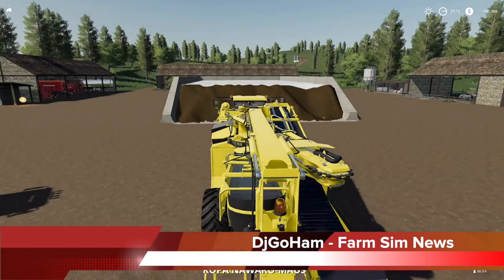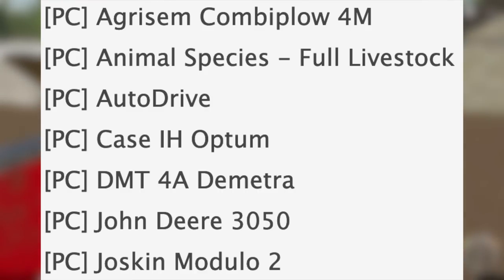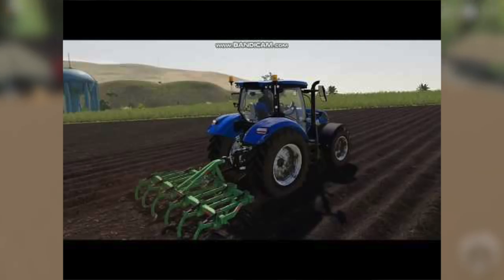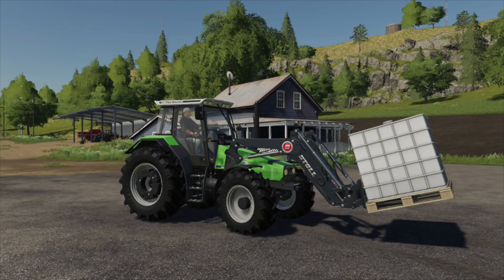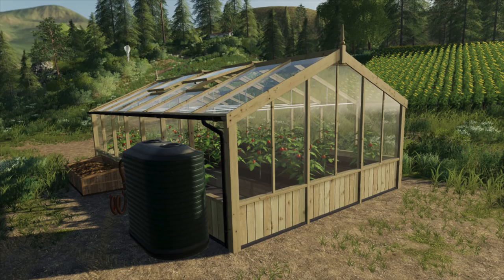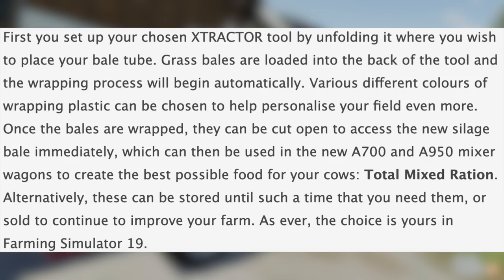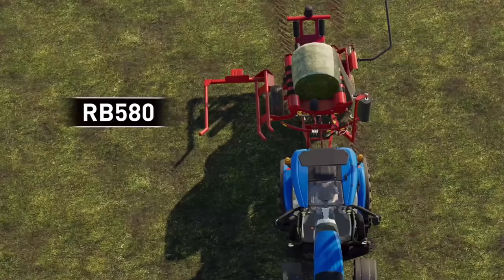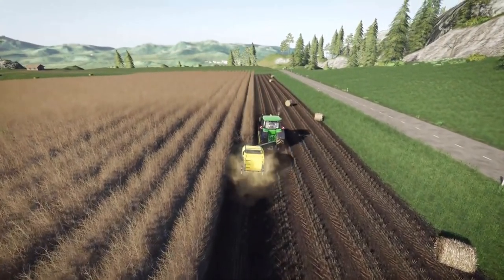FARM SIM NEWS! | Mods In Testing & New Dev Blog For FS19 Anderson DLC Info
Farming Simulator News!
New Mods In Testing, New Mods Released On ModHub! New Dev Blog For The Anderson DLC! So Much Going On Today!

Editing Computer